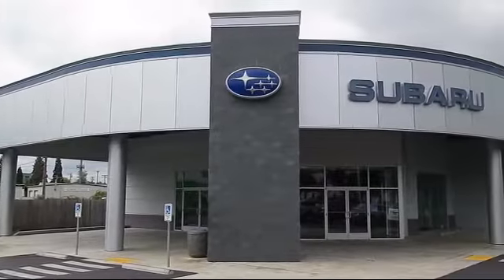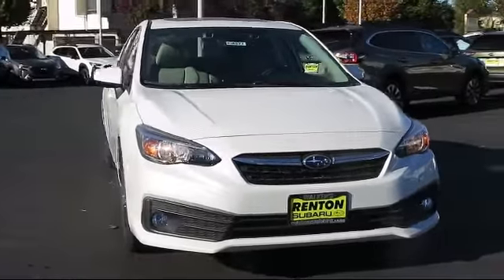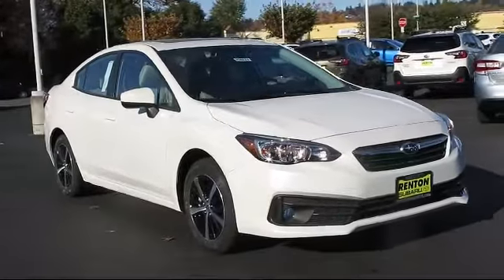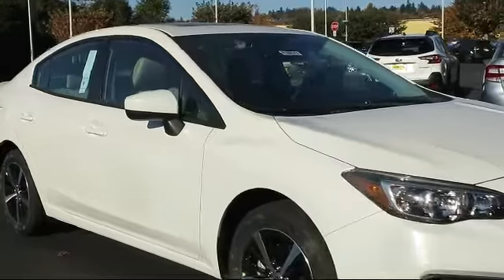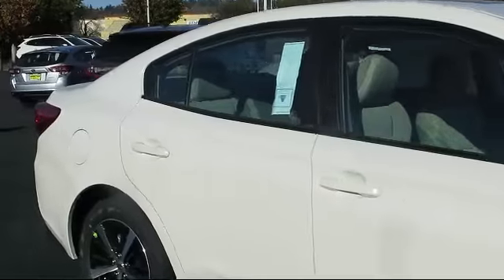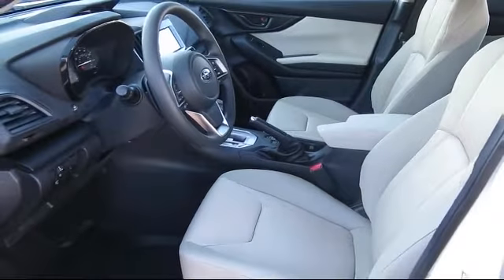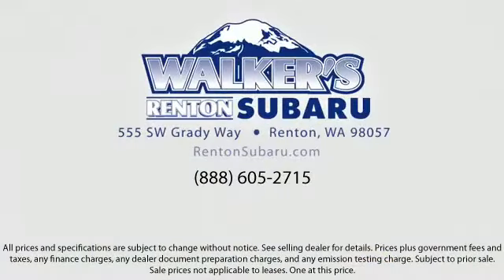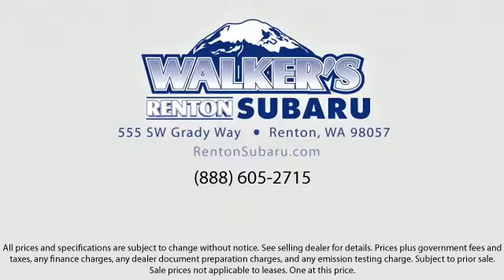2023 Subaru Impreza Premium Seattle Bellevue Renton Kent Auburn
2023 Subaru Impreza Premium Stock Number: WS4571 Vin:4S3GKAD67P3601332.